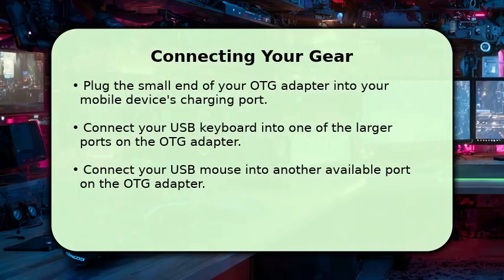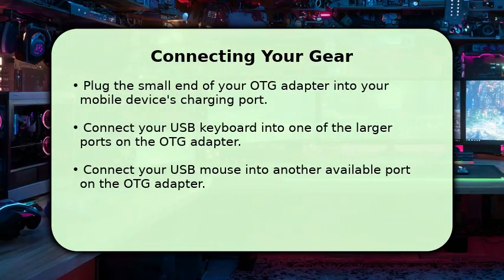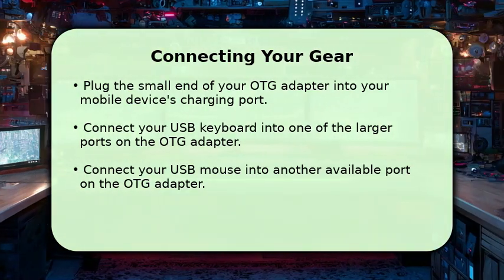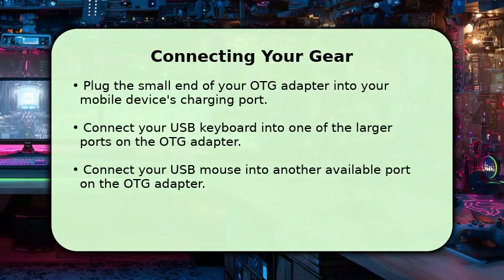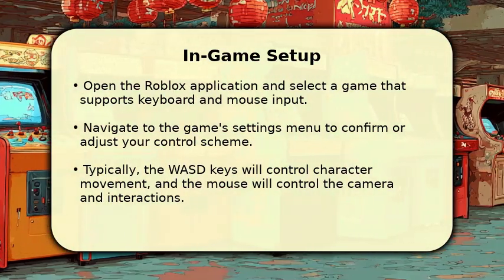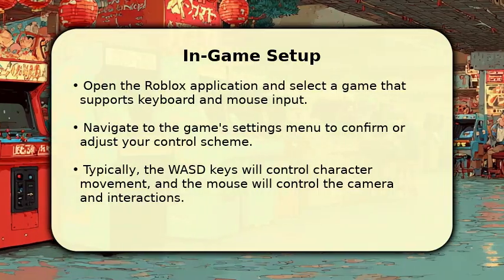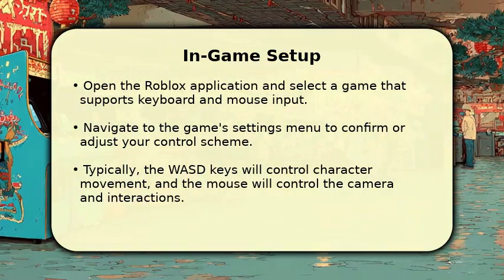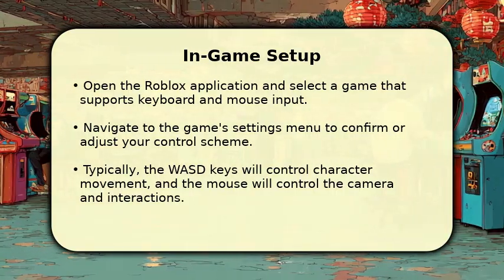How To Play KBM On Roblox Mobile (Updated 2025)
▸ :^) Unlock a whole new level of precision and control in your favorite Roblox games on your mobile device! This comprehensive guide shows you exactly how to play Roblox with keyboard and mouse (KBM), transforming your mobile gaming experience. Whether you're tired of touch controls or just want a competitive edge, this tutorial walks you through every step of the KBM setup on your phone or tablet. Learn about the necessary adapters, connection methods, and in-game settings to get your keyboard and mouse working seamlessly. We cover tips for optimizing your controls and improving gameplay, ensuring you can dominate any Roblox experience. Get ready to master your movement and aim like never before with this detailed KBM guide for Roblox mobile users. Upgrade your mobile gaming setup today!